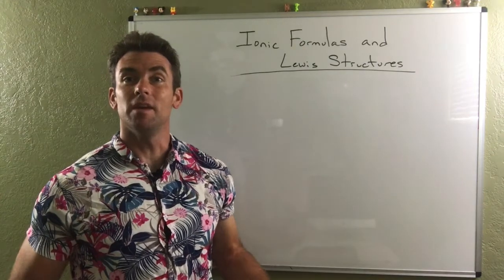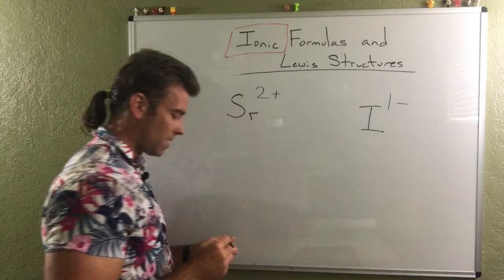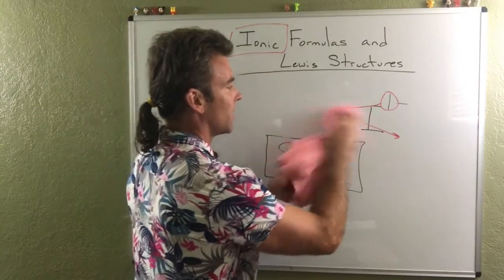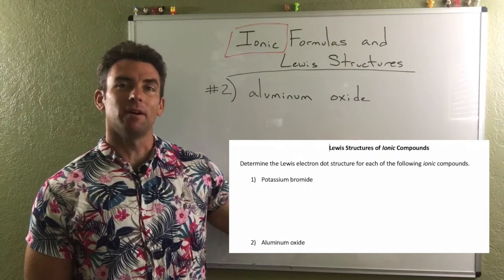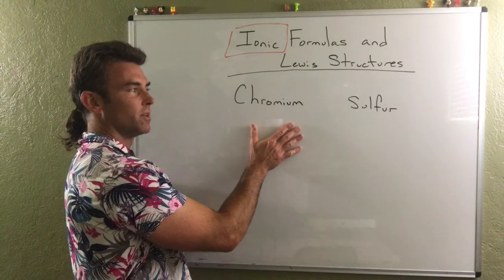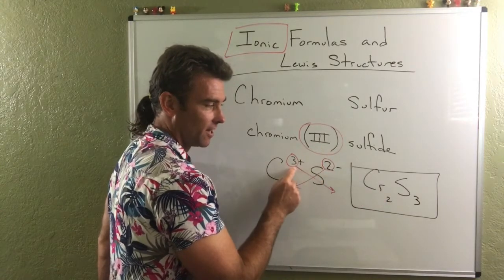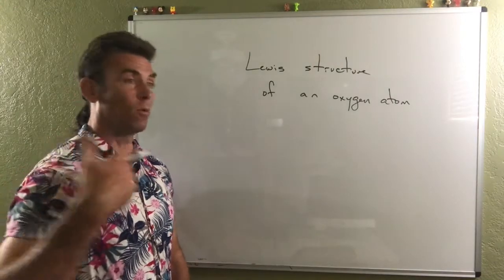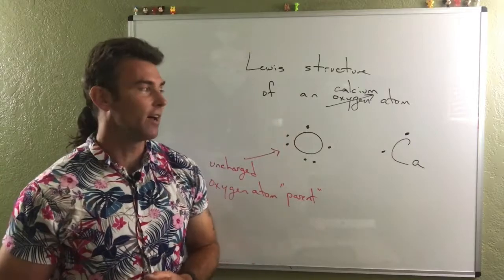IonicFormulasandLewisStructures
Dots and bracket jackets.  Count da' dots, La La La La.